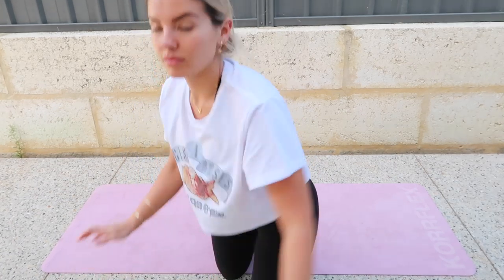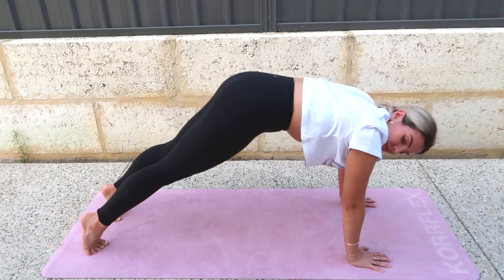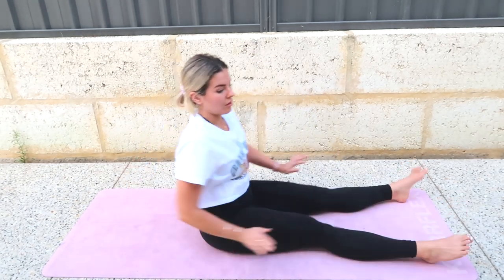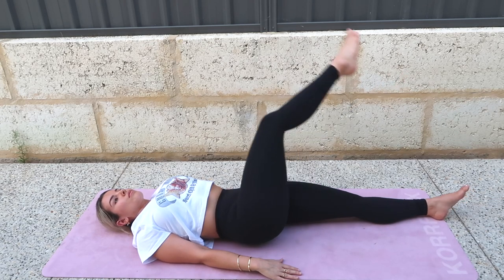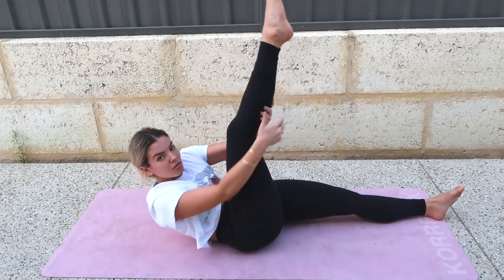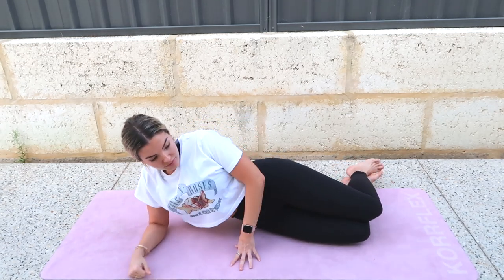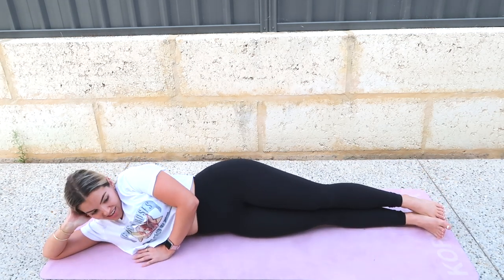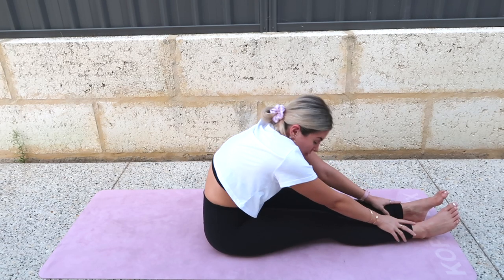INTERMEDIATE 20 MIN PILATES MAT WORKOUT ★ NO EQUIPMENT ★ EASY OPTIONS ★ JAZ HAND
♡ Watch In HD!

♡ Fitness: @jazgoesfitspo
♡ Makeup: @makeupby_jaz
♡ Home: @jazhanddesigns
♡ Jewellery: @jazhandmade
♡ Depop - @jazhand

🤎 Top: Princess Polly
🤎  Leggings: Lulu Lemon
🤎  Mat: Koreflex

⭐︎ Low Carb Emporium (Code: Jaz5%)
⭐︎ Perfect Keto /JAZ (Code: JAZ )
⭐︎ Before You Speak Coffee - (Code: Jaz10)
⭐︎ Stoneage Health (Aus Perfect Keto Website) (code: Jaz)
⭐︎ AIMN Activewear - (Code: Jaz10)
⭐︎ Caralee Collective - Jaz10
⭐︎ Hideaway Online - JAZ

Jasmine Hand
Kingsway
Perth 6065
WA